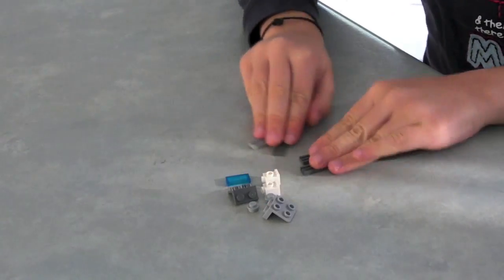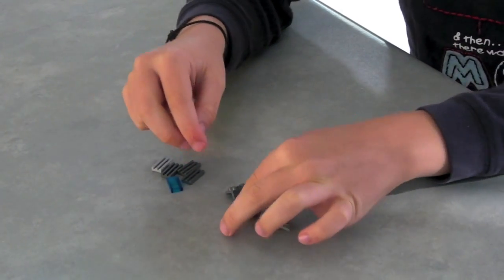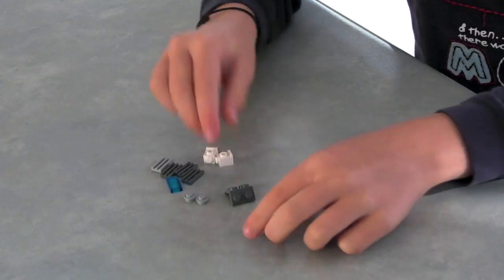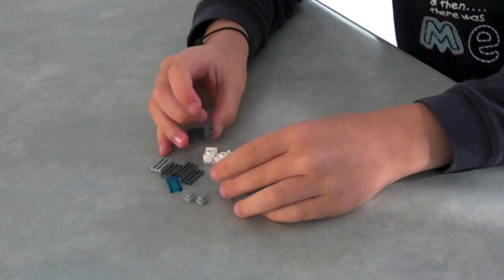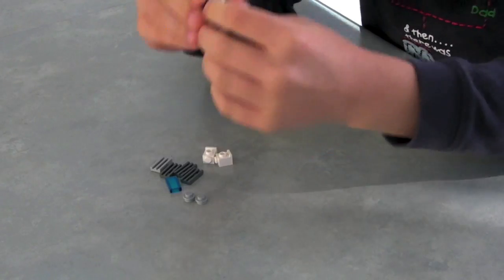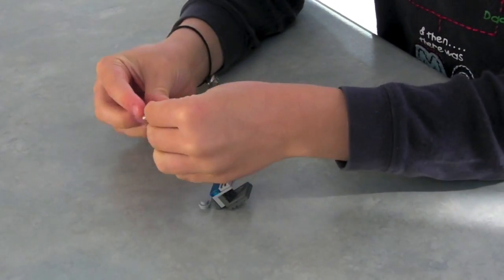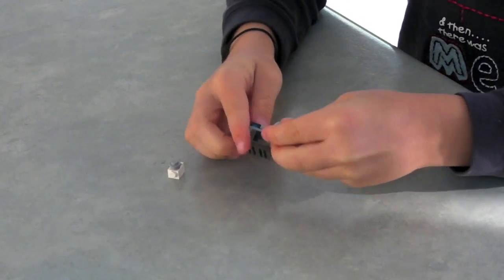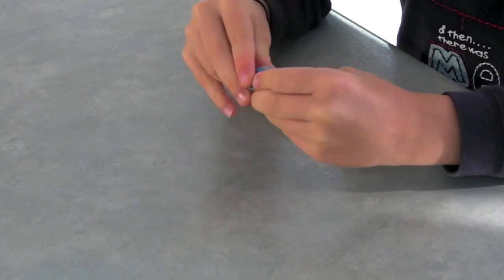How to build a lego robot head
This is a very cool robot head.